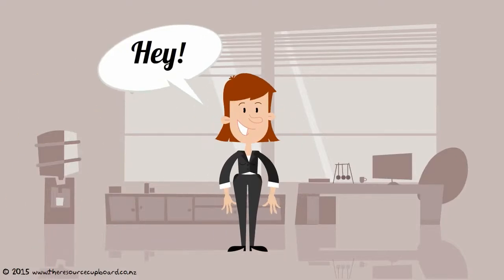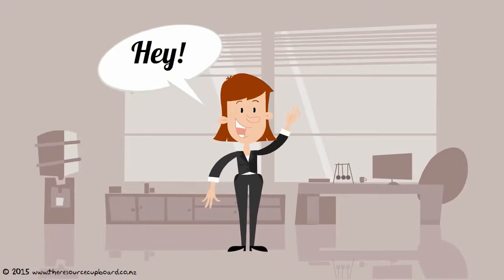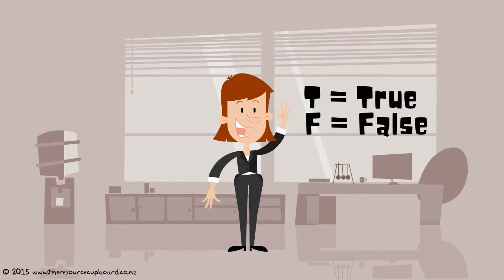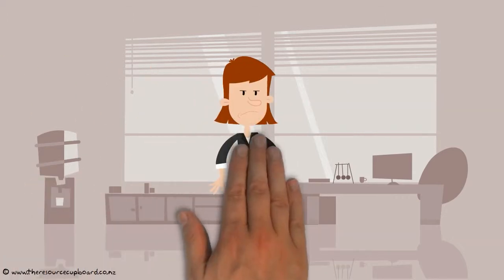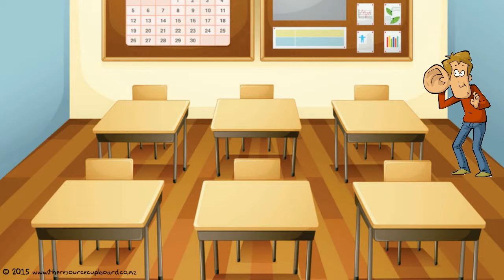School Journal Level 3 October 2015 True False Challenge: Remarkable Reti